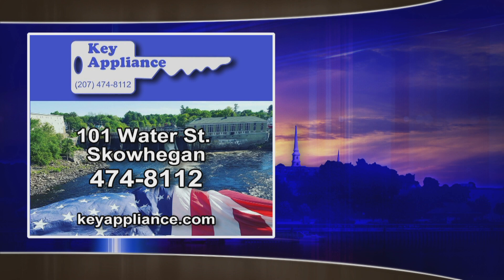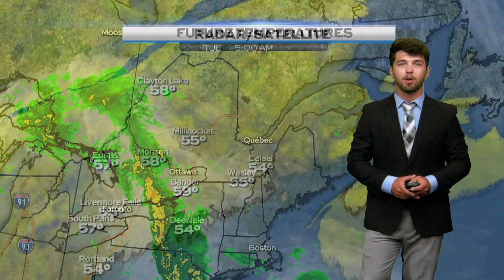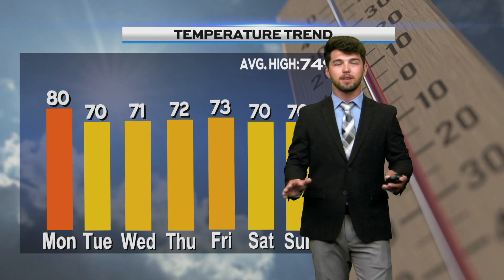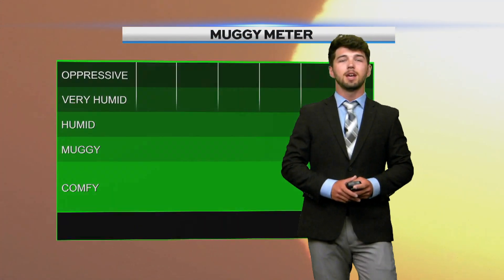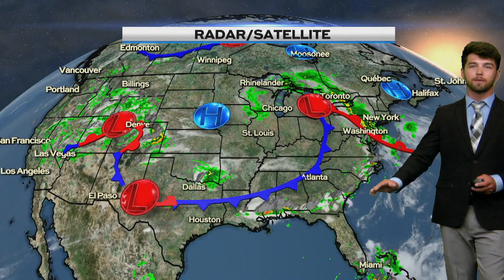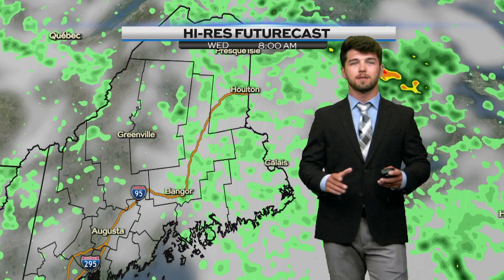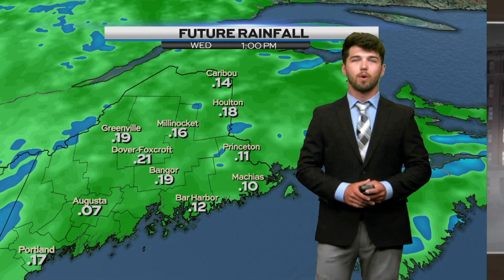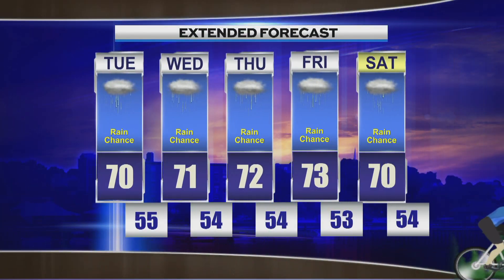Late Night Weather Monday June 12th